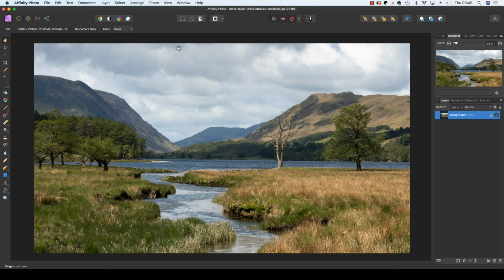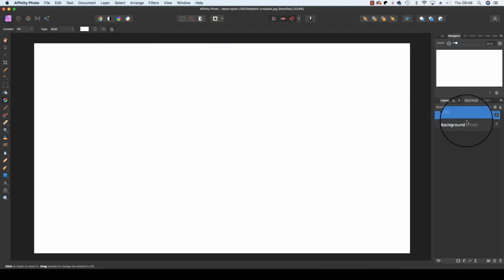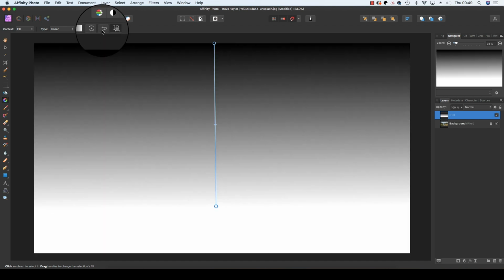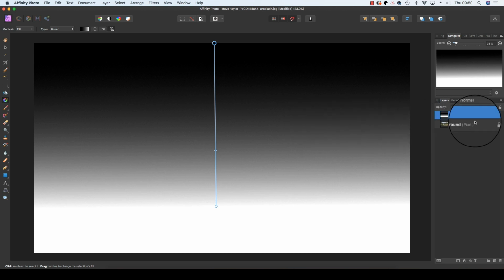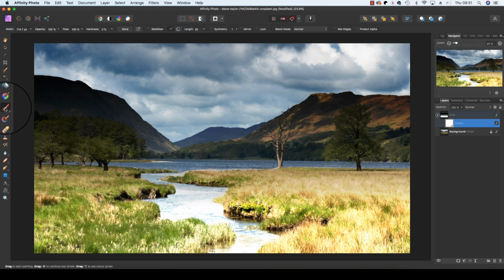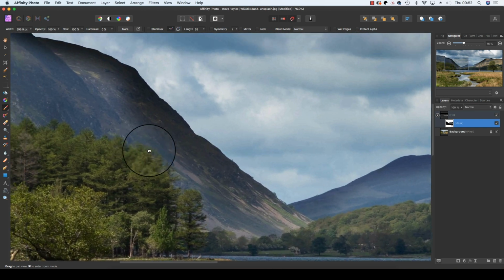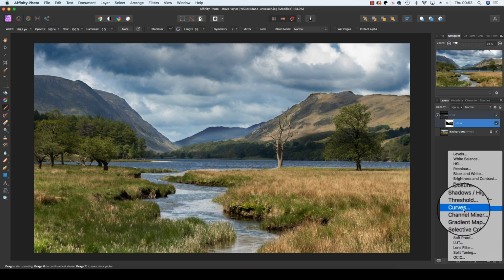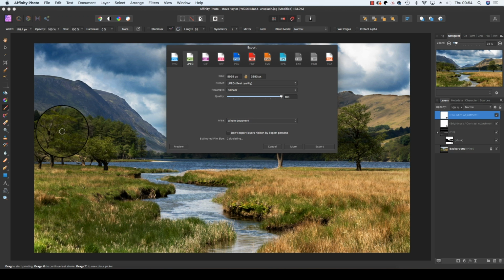Affinity Photo tutorial - Saving skies!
If you’re a landscape photographer looking to make your shots as powerful as possible to ensure the best stock sales then you’ll often be needing to increase the drama of your skies. It’s easy to do using Affinity Photo’s Gradient Tool and Matty Graham walks you through the simple process to show you how.